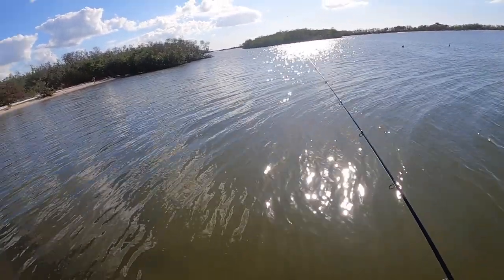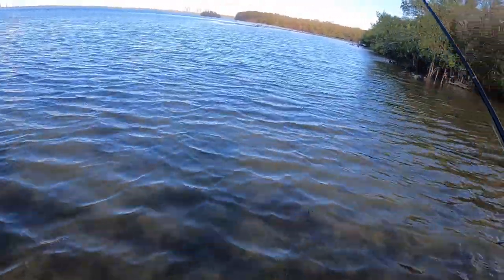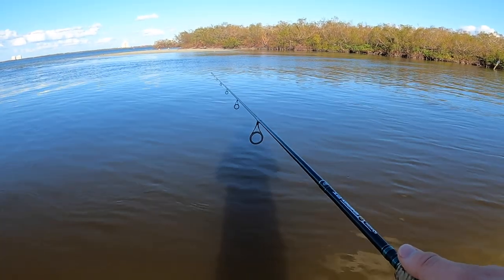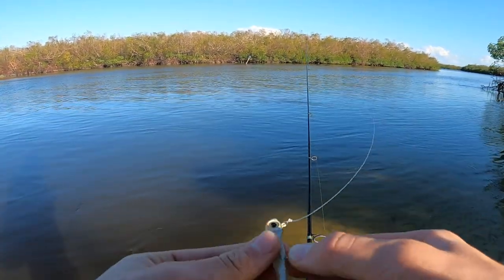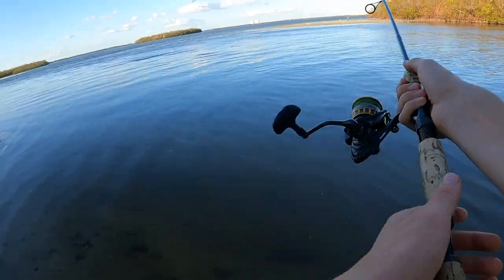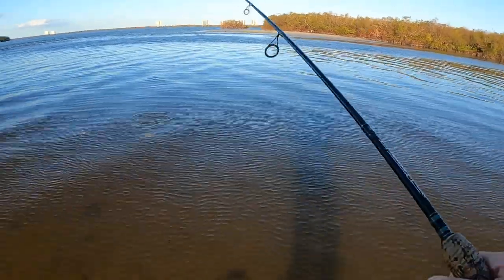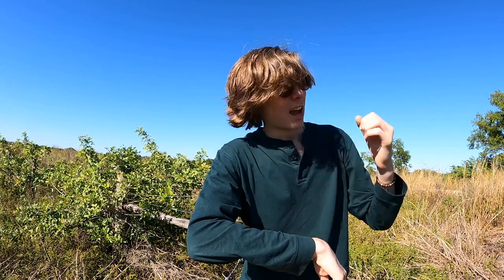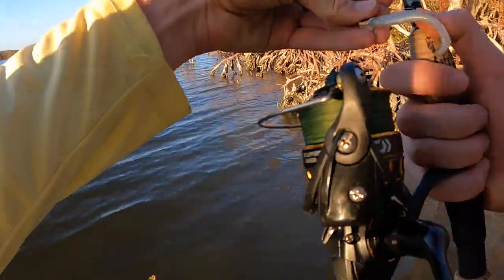Low Tide Snook Fishing with Small Swimbaits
A short afternoon outing where we use some small swimbaits and our brains to find fish at an unfamiliar spot.